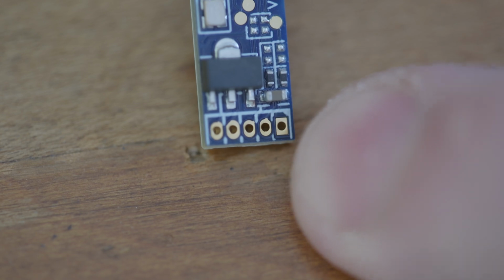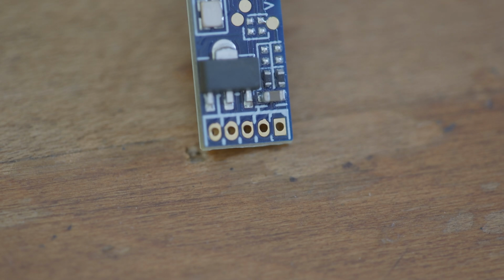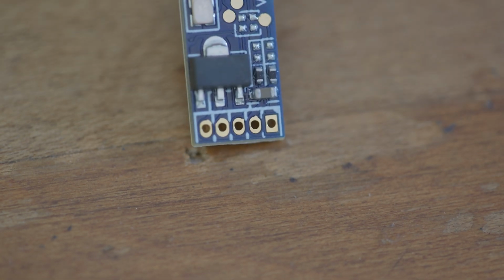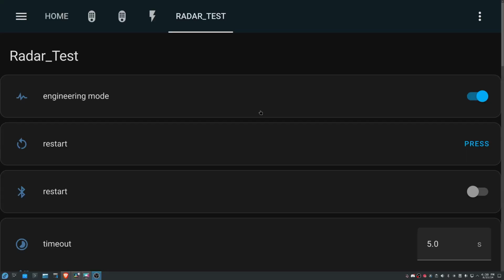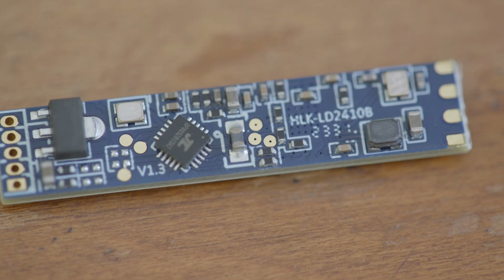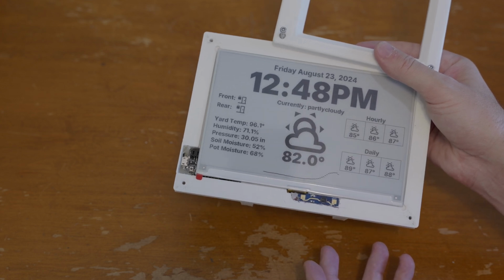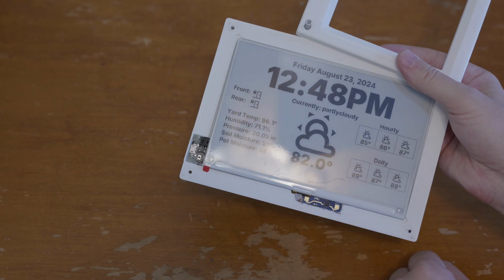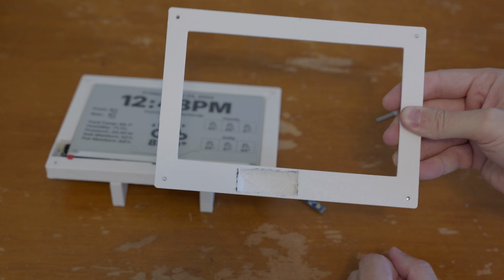mmWave Human Presence Sensor: LD2410B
A brief implementation of the LD2410B mmWave human presence sensor. I'm using Home Assistant and ESPHome, and I'm using a vanilla yaml setup as found on the HA component

=== Timestamps ===
0:00 Introduction
1:30 Pin wiring
2:54 ESPHome setup
4:08 Implementation
5:28 Conclusion